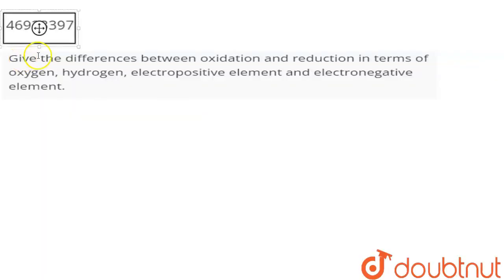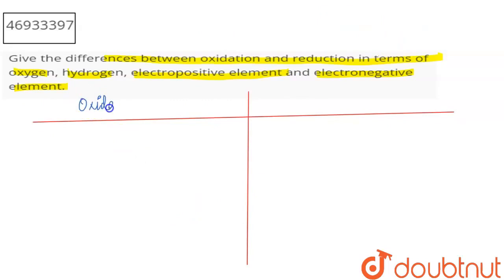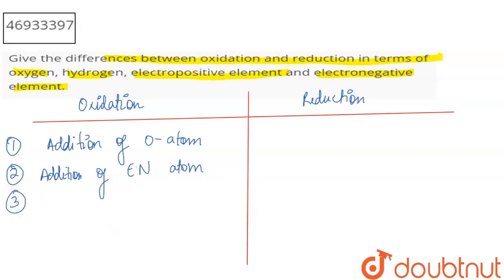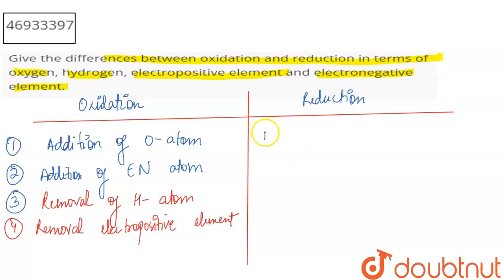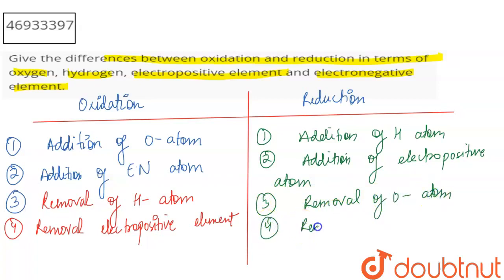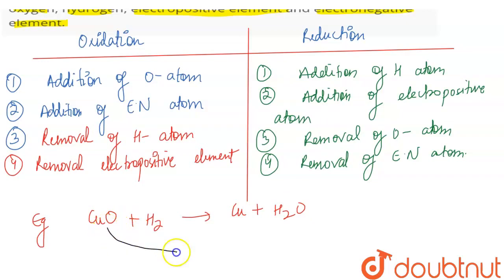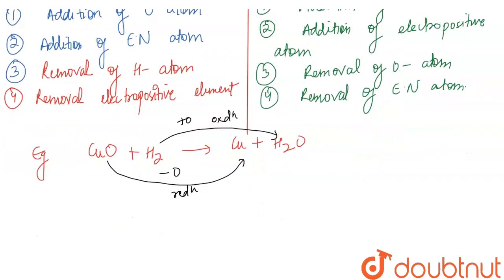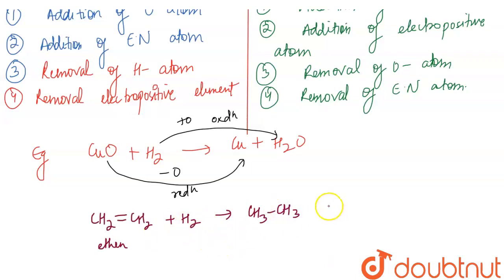Give the differences between oxidation and reduction in terms of oxygen, hydrogen, electropositi...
Give the differences between oxidation and reduction in terms of oxygen, hydrogen, electropositive element and electronegative element.
Class: 8
Subject: CHEMISTRY
Chapter: Language of Chemistry and Transformation of Suubstances
Board:FOUNDATION

👉 Have Any Query? Ask Us.